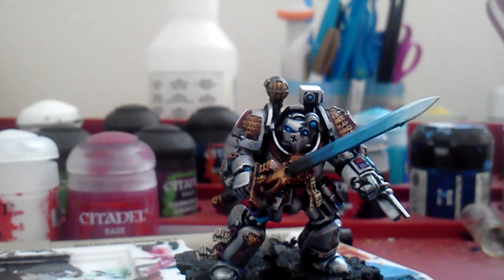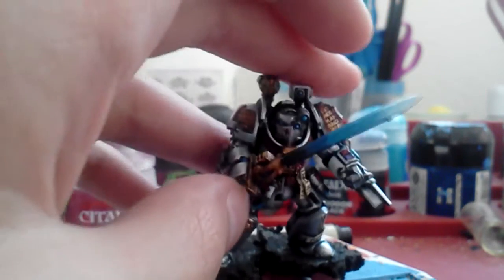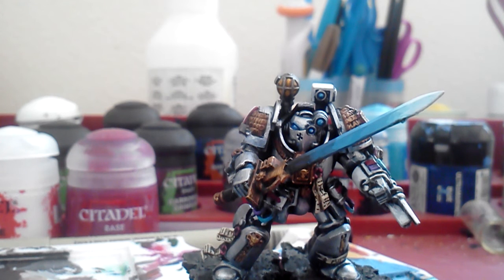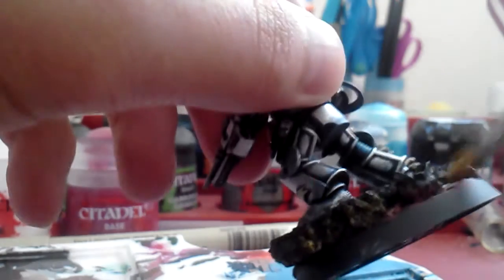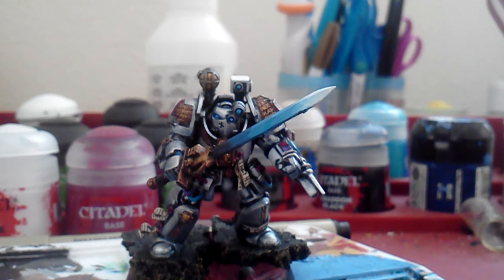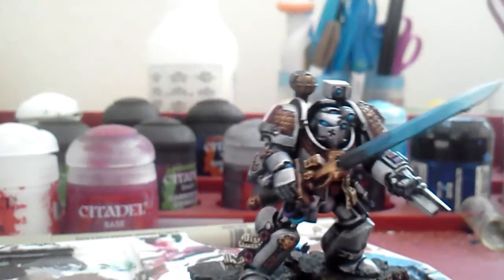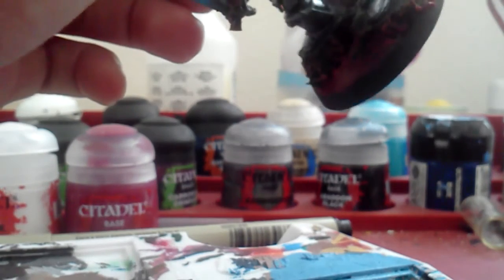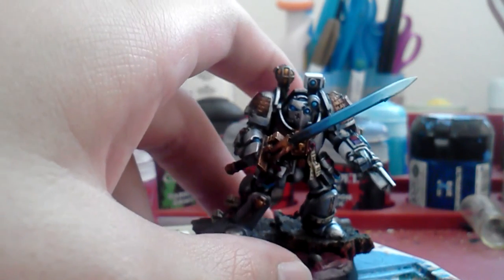How to paint lava part 1